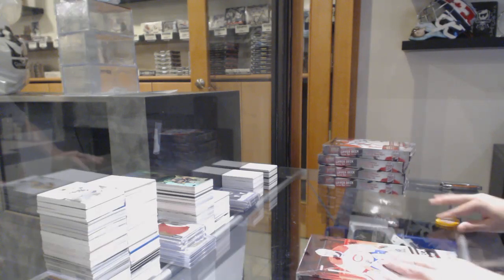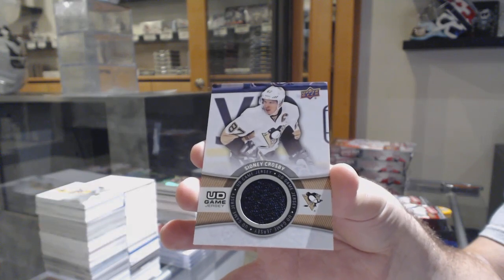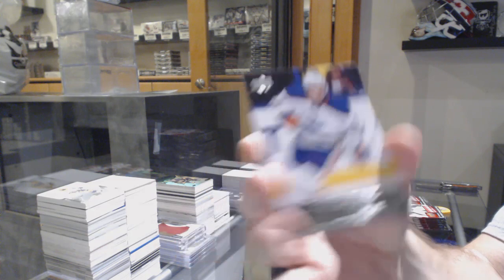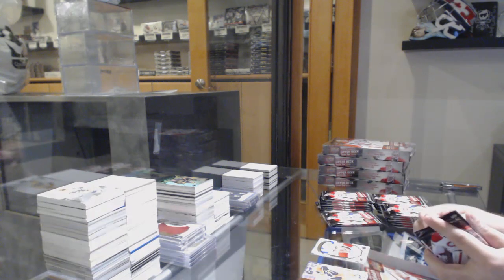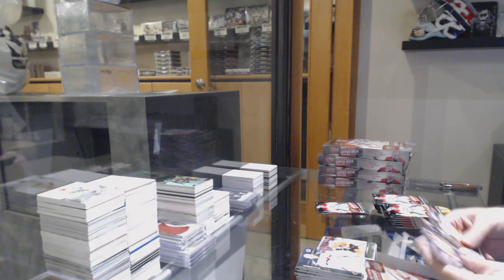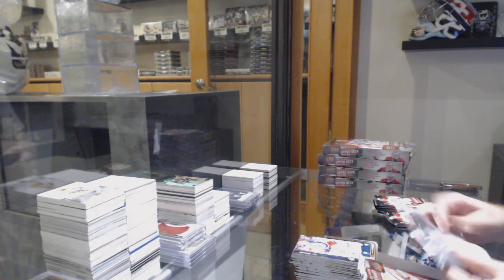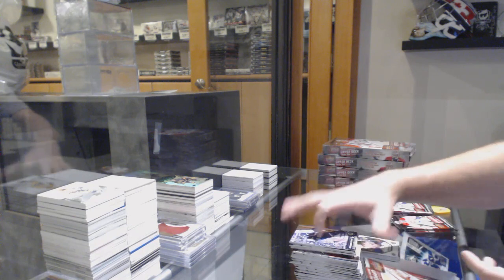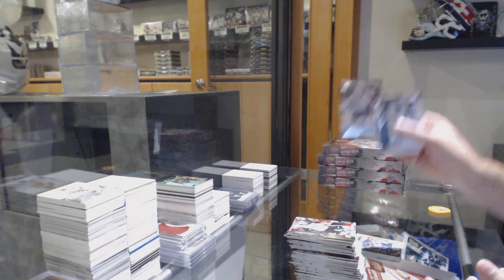Kyle's 15-16 Upper Deck Series 1 Hockey Box Break